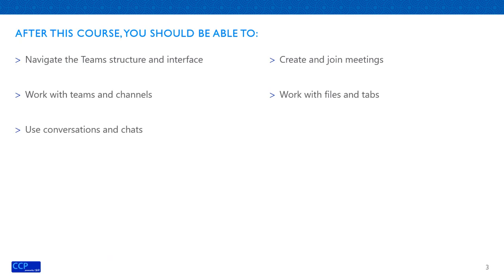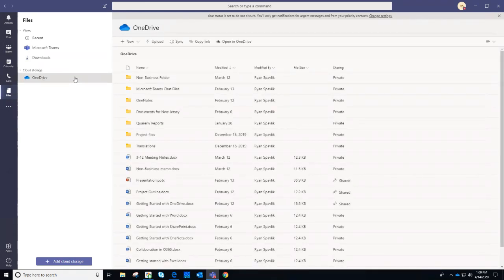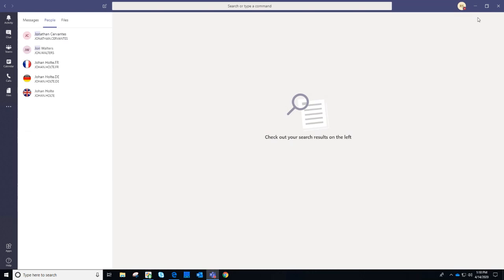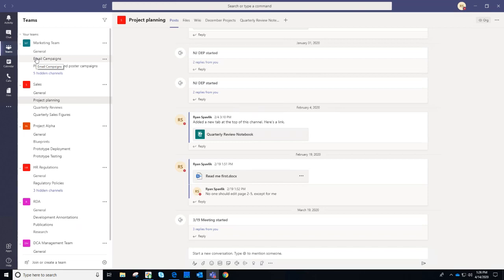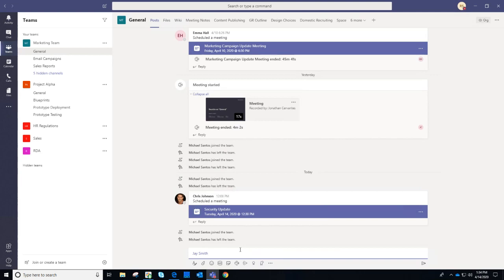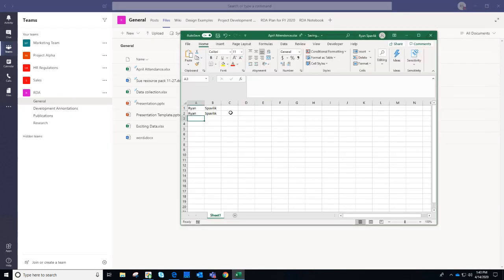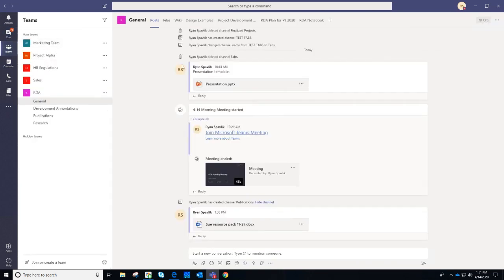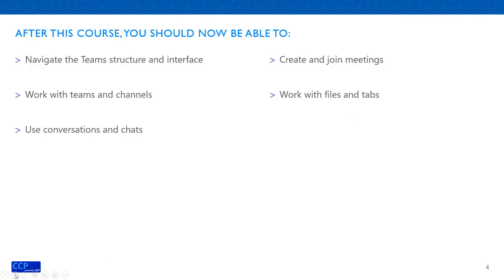Teams Basic Training 4